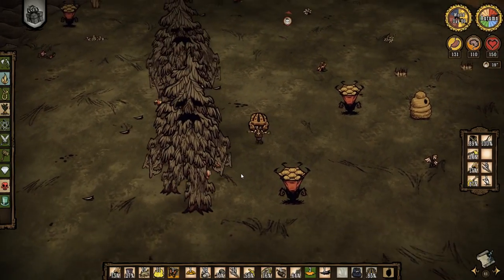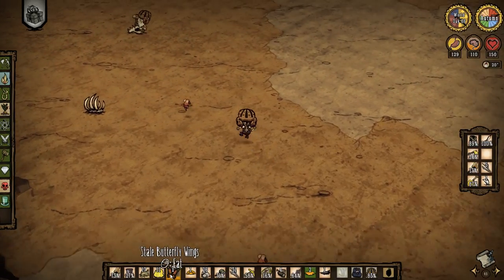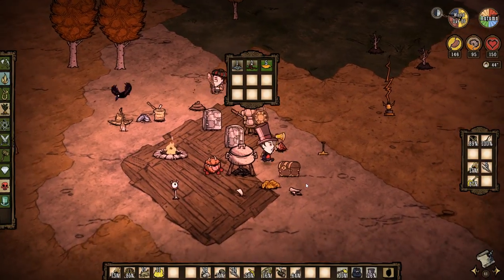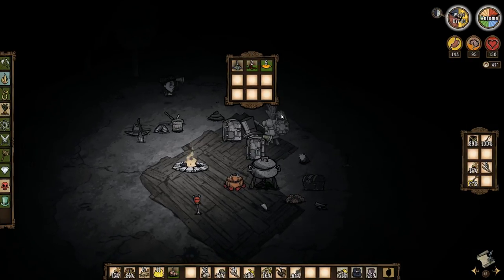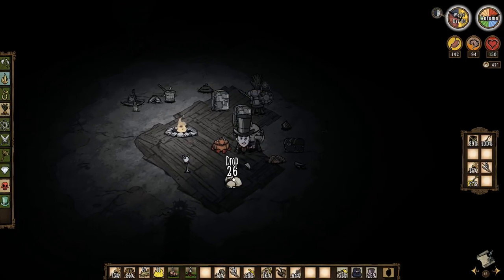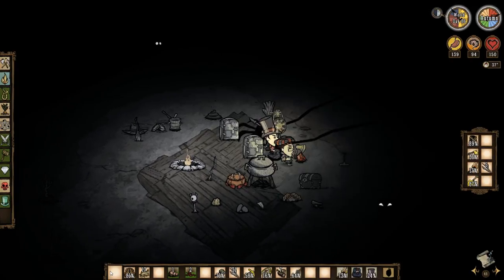Don't Starve Together Winter's Feast with JBeetle - Part 20: Beeing Defensive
Jbeetle and Modi try not to die stupidly in Don't Starve Together.